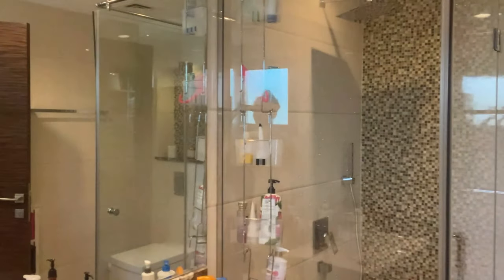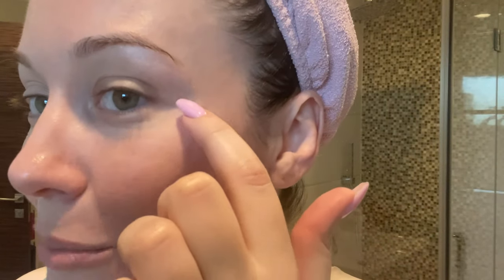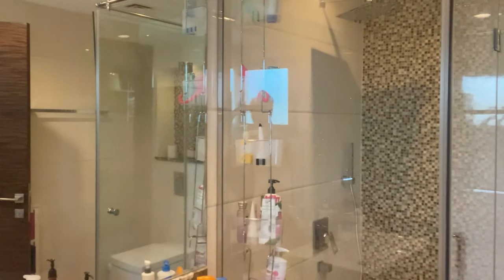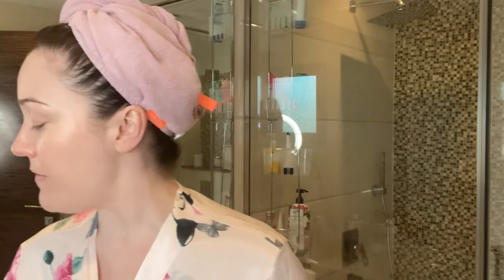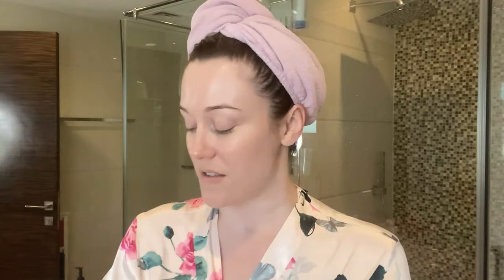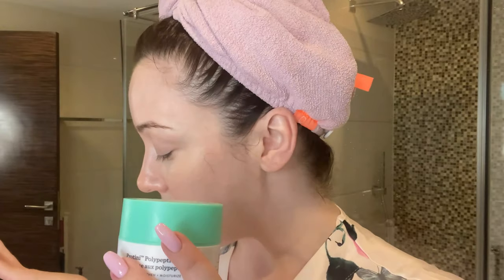MORNING SKINCARE routine ☀ 38 years old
I've shared my skincare at 36 and 37 years old. Now I'm 38, so it's time for an update!

Products used:

Dermalogica Intensive Moisture Cleanser

Mad Hippie Vitamin C Serum

(mentioned) Biossance Squalane + Vitamin C Rose Oil

The Inkey List Snow Mushroom

Biossance Squalane + Peptide Eye Gel

Mad Hippie Eye Cream

Drunk Elephant Protini PolyPeptide Cream

(mentioned) Supergoop Play SPF 50

Josie Maran Argan Oil

(mentiioned) Tarte Maracuja Oil

My Aquis rapid dry hair turban

Watch the latest:

Code: LAUREN
ONE MONTH LATER 📆 Skincare Product Updates! Does it WORK?!👍🏼👎🏼🤔
TURN BACK THE CLOCK! ⏰ My favorite ANTI-AGING skincare!